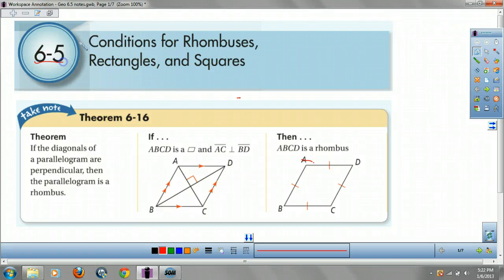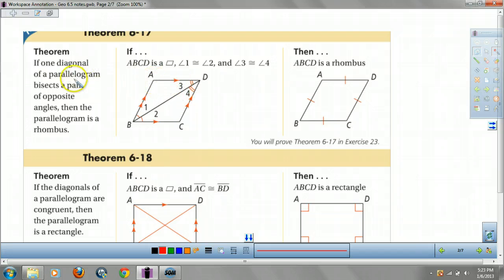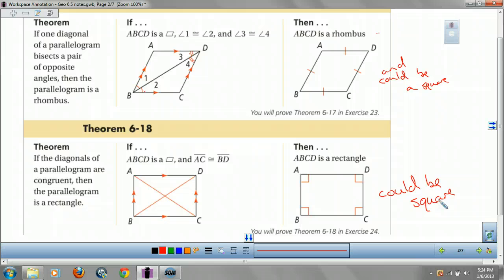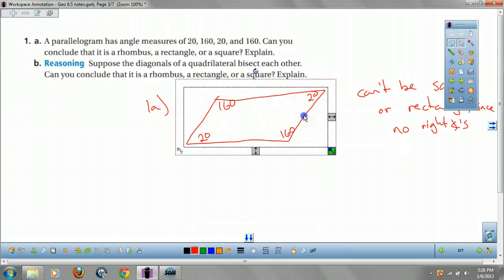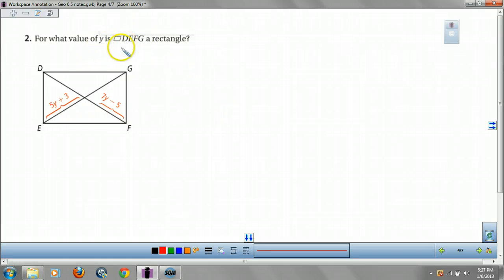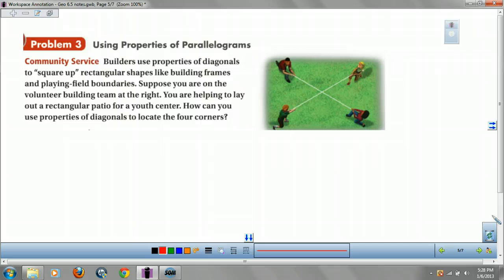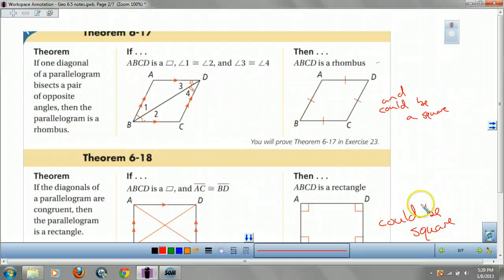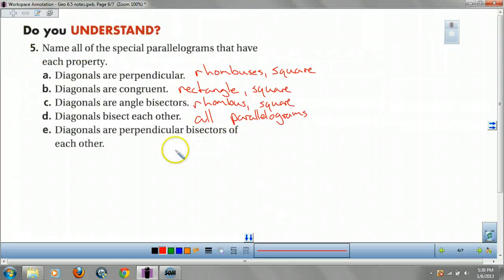Geo 6.5 conditions for rhombuses, rectangles, and squares